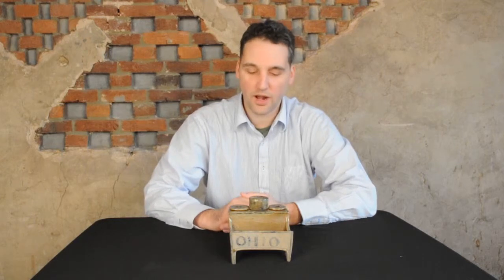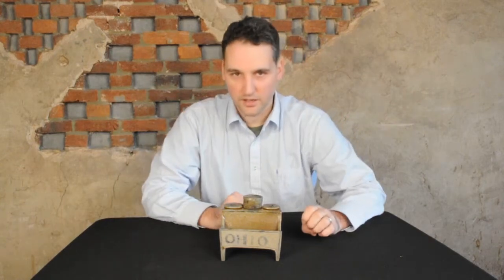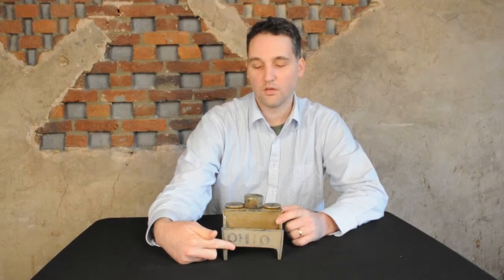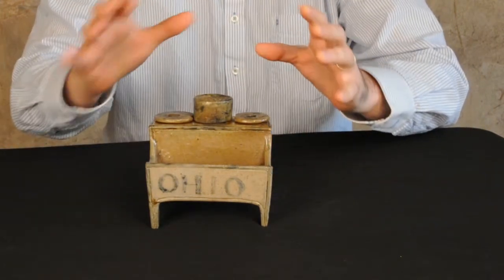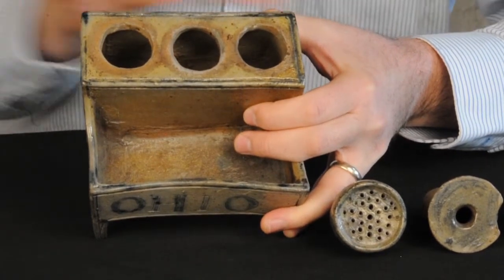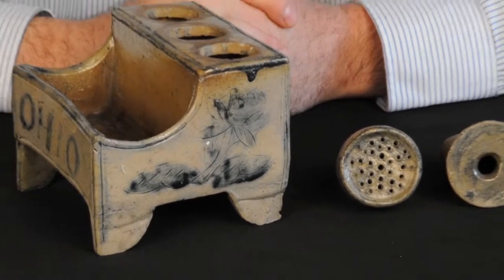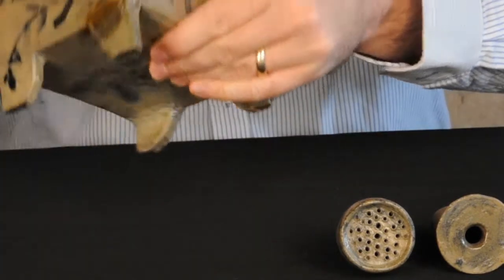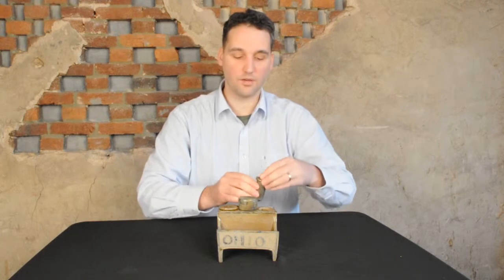Important Antique Ohio Stoneware Inkstand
Brandt discusses a remarkable, exceedingly rare (and complete) stoneware inkstand bearing the inscription OHIO and an 1829 date. Almost unheard-of in American stoneware, this is one of the more important pieces of antique utilitarian Ohio pottery to surface in some time. It will be sold as part of our first stoneware & redware pottery auction of 2013, to be held March 2.